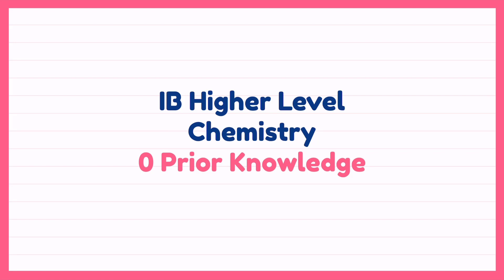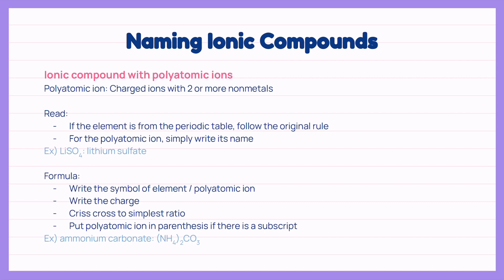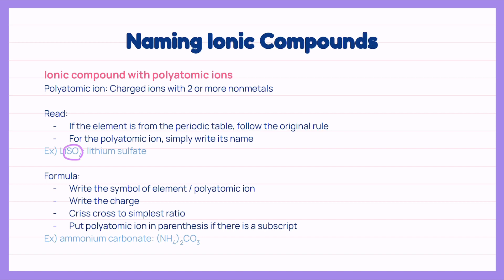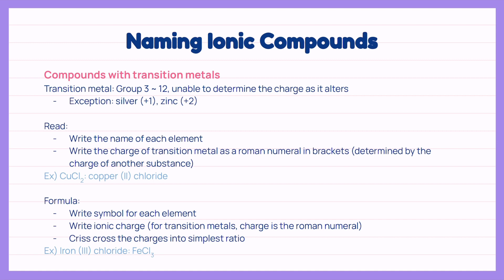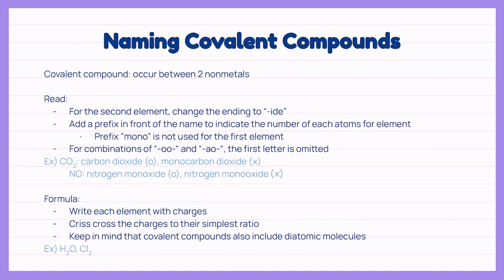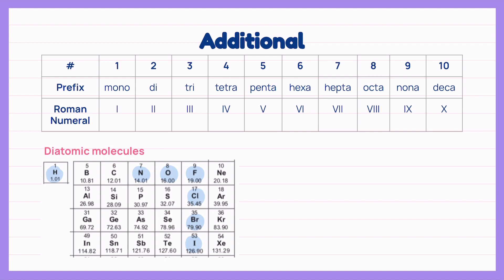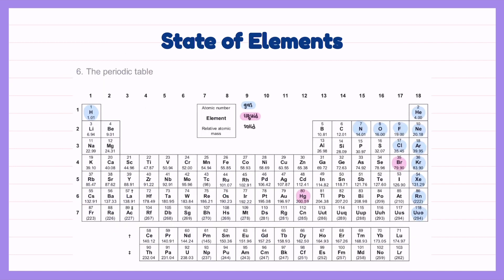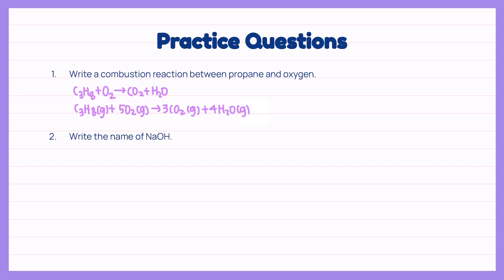[IB HL Chemistry] Prior knowledge you NEED to know before learning about IB HL Chemistry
This is Yeeun's first video of IB HL Chemistry!

Yeeun is a student at International School Bangkok.
예은이는 InternationalSchoolBangkok 에 재학중인 학생입니다.

In this video, Yeeun will share her knowledge about prior knowledge required before learning about IB HL Chemistry:
Simple compounds
Ionic compound with polyatomic ions
Compound with transition metals
Naming Covalent Compounds
Types of Chemical Reaction
State of Element